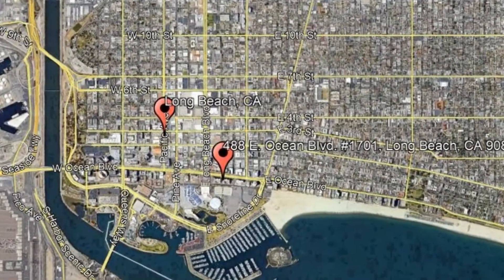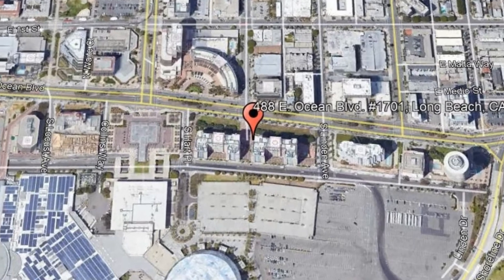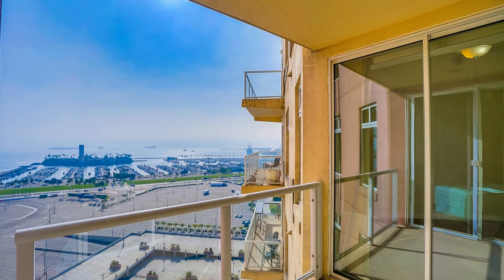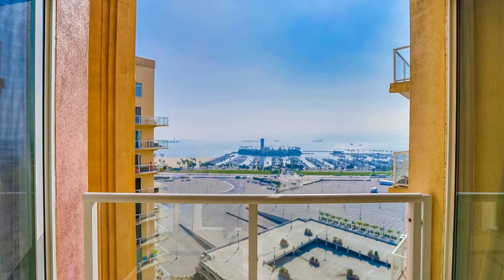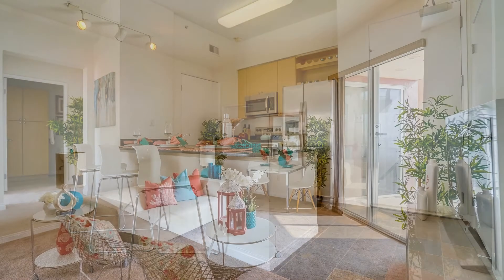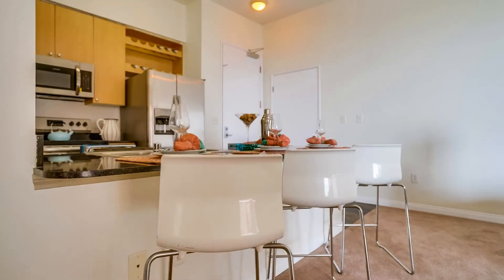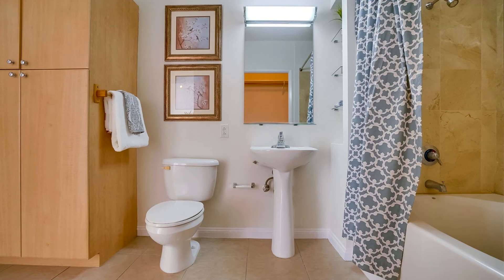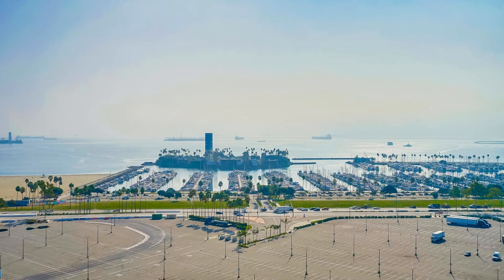Long Beach Condos for Sale 2BR/2BA by Long Beach Real Estate Sales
This is a video tour of 488 E. Ocean Blvd.

One of our LongBeachCondosForSale has 2 bedrooms and 2 bathrooms. From this lovely condo situated just below the penthouse level, you will enjoy views of the Long Beach coastline sand, the Queen Mary, Carnival Cruise line, Shoreline Village, and the marina. This great condo just received all new stainless kitchen appliances, new carpet, and new paint. The corner, private balcony connects to the living room and the two master bedrooms. There is also a breakfast bar - great for entertaining. You will also enjoy central air-conditioning and heat, in-unit washer and dryer, huge walk-in closets in both bedrooms, 2 deed parking spaces. This urban delight offers a short walking distance to the beach, biking trails, the metro lines, local restaurants, and shops. There are entertainment venues including Performing Arts Center, the Pike, the movie theater, the East Village, and so much more! You are just steps away from the dozens of seasonal festivals at Rainbow Park and the annual Long Beach Grand Prix that you can actually be a participant of from your private balcony! Downtown Long Beach is known for its urban environment and home to the city's most popular tourist attractions. Visit the Queen Mary, take a short cruise on Carnival Cruise Line, or visit the renovated Aquarium of the Pacific. Long Beach is the “City by the Sea”!

The Mike Dunfee Group
525 E. Seaside Way 101A, Long Beach, CA 90802, USA

Is this your next home? Make one of our Long Beach condos for sale yours today and call our leasing team! We're open days, evenings, and weekends! Or, share our condos for sale in Long Beach video to your family and friends!

A Long Beach real estate sales company like The Mike Dunfee Group offers convenient solutions to your real estate concerns. Whether you are buying or selling, or just want some information before you even start that process, you have come to the right place! We can help! And since we only have professional Long Beach real estate professionals in our team--you know the property is well looked after! Contact The Mike Dunfee Group today and experience services from true professional real estate sales in Long Beach!

525 E. Seaside Way 101A, Long Beach, CA 90802, USA